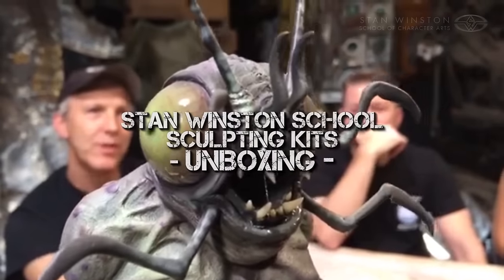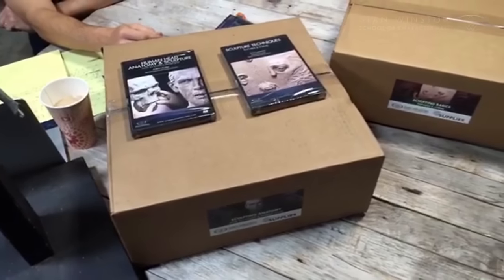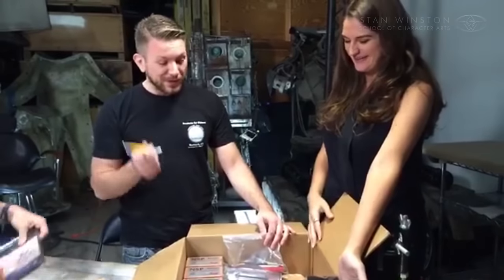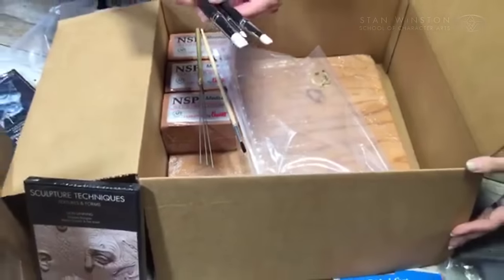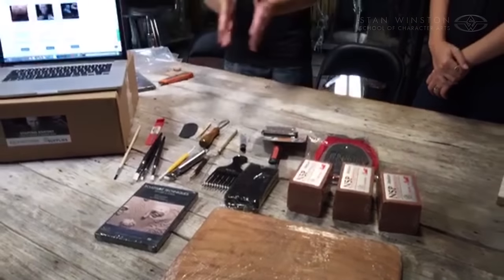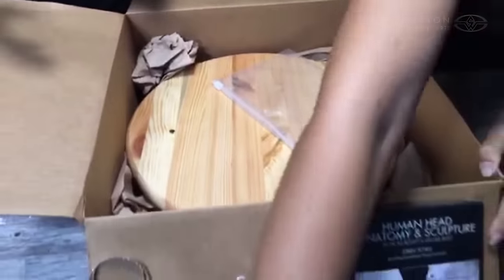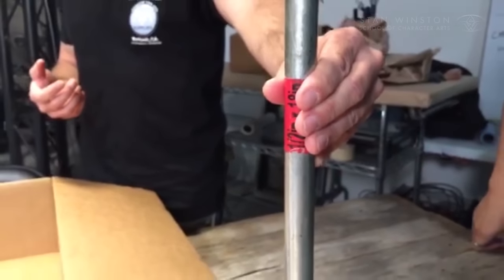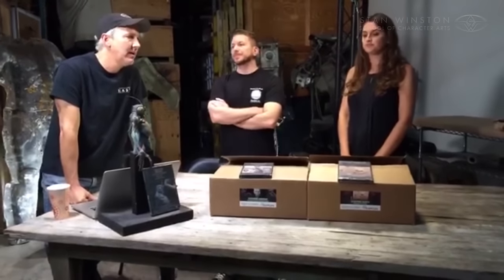Unboxing Video - Creature Sculpting Kits!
Stan Winston School and AFA (American Fine Arts Supplies) are proud to announce our new "Sculpting Kits" available now!

Learn more in this recorded Facebook Live "UNBOXING VIDEO" and to purchase, go

Live Highlights
00:00 Welcome and Intro
01:29 Brief summary of the cooperation
09:50 Unboxing Don Lanning's Sculpting Basics KIT
27:41 Unboxing Jordu Schell's Human Head Anatomy & Sculpture KIT

Courses with Kits Available

SCULPTURE TECHNIQUES - HOW TO SCULPT A HUMANOID CHARACTER MAQUETTE

More SCULPTING COURSES from Stan Winston School:

HOW TO MAKE A LATEX RUBBER MASK PART 1 - THE SCULPTURE PROCESS